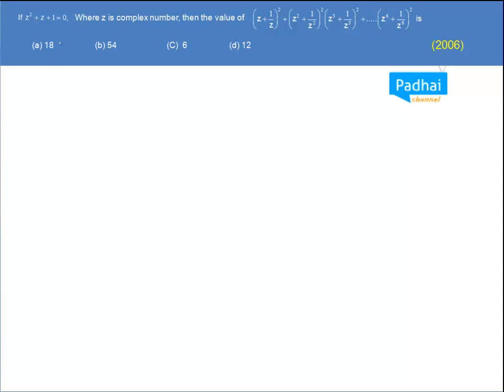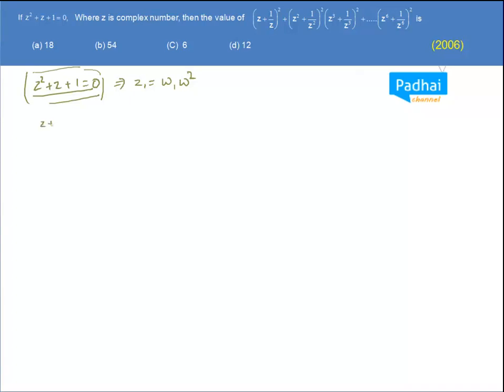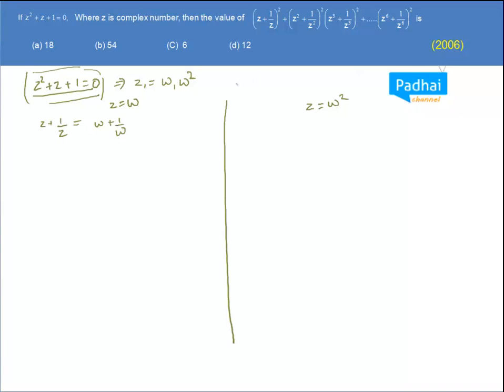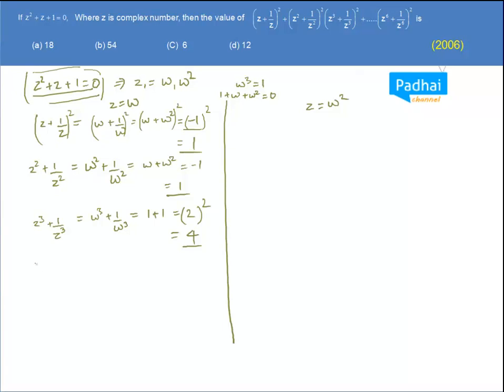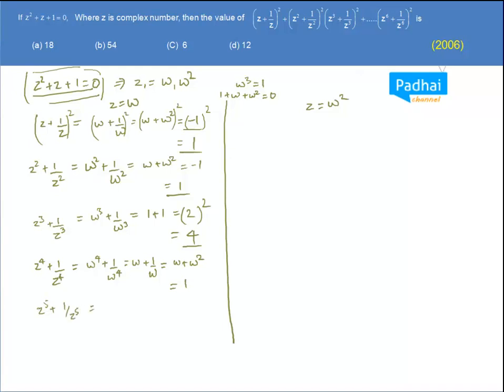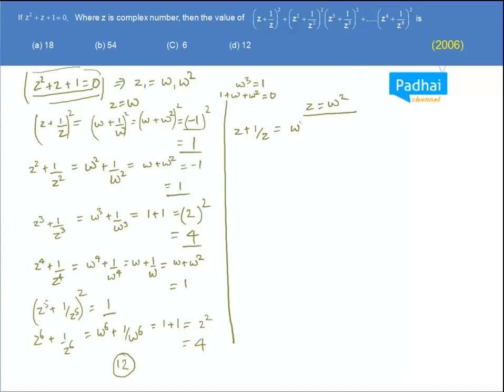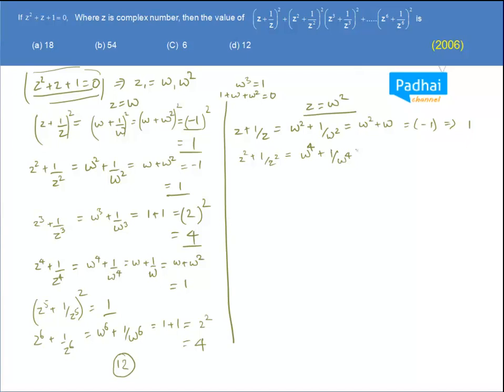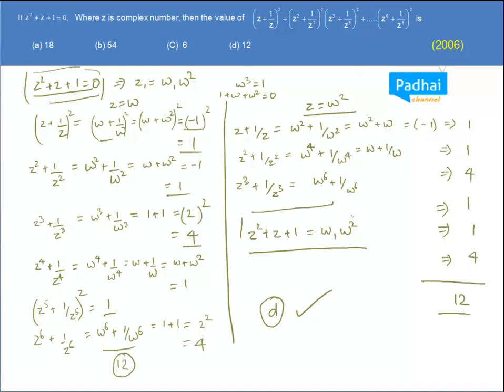AIEEE Complex Numbers 2006